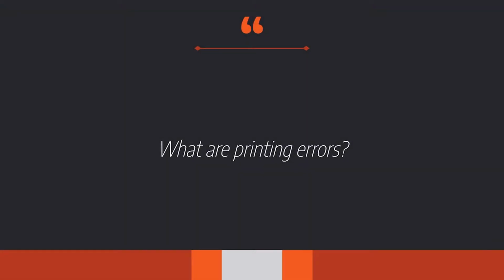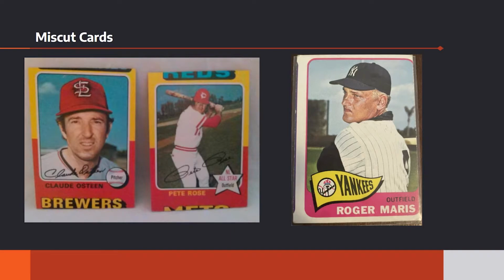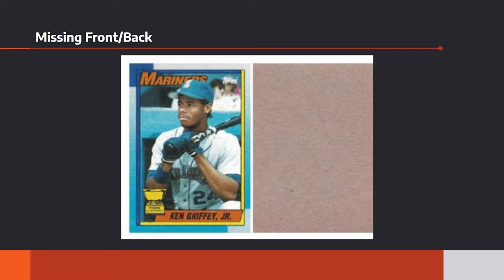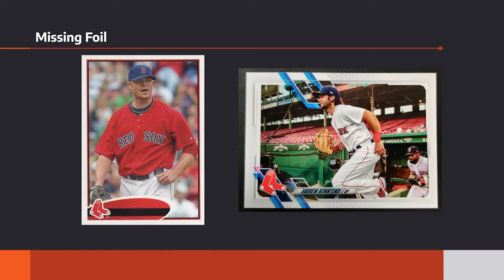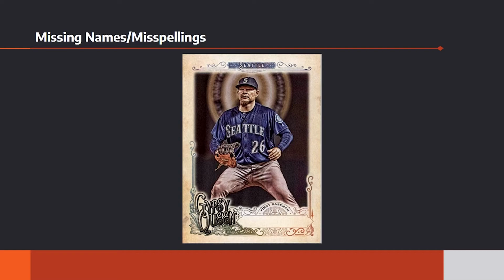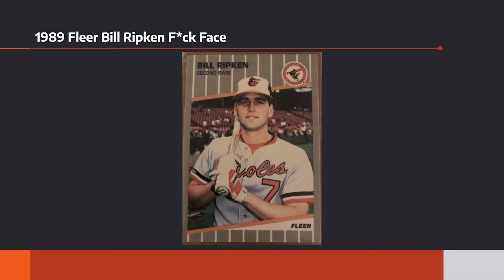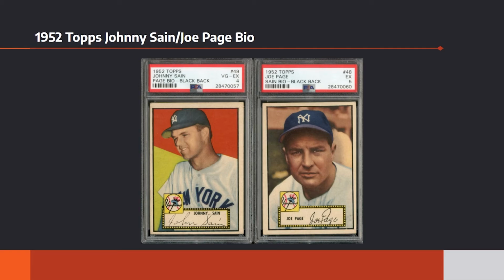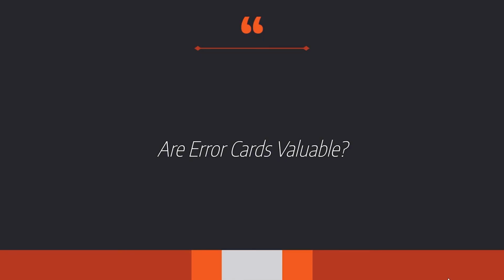Most Common Trading Card Errors (And Some Notable Error Cards)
We're doing a giveaway for when we hit 500 Subscribers! for a chance to win a 2021 Topps Baseball Series 2 Hobby Box, that's right, A HOBBY BOX! Today we cover some common errors in trading cards for you collectors to be aware of! What's an error card that you've found? Let us know!

► We're Canadian Card Pickers and we're a channel dedicated to opening card packs from various sources. Baseball, Magic: The Gathering, Hockey, Pokémon, and more! Whether we're looking to complete each set, find the most valuable cards, or stock up on Blue Jays cards, we're here to have fun and keep you entertained.

Check out one of our best pulls to date in this video here: "2018 Gypsy Queen Hobby Box - The Hunt For Shohei Ohtani Rookie Card!"